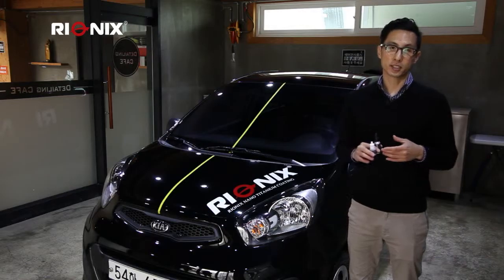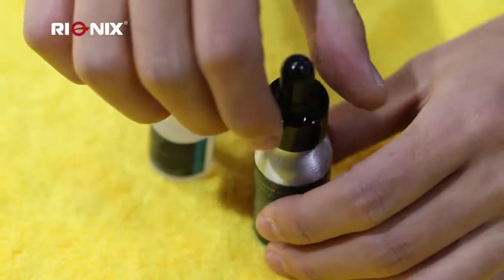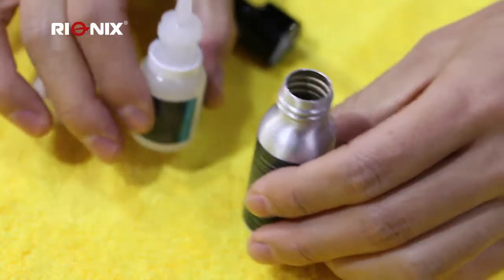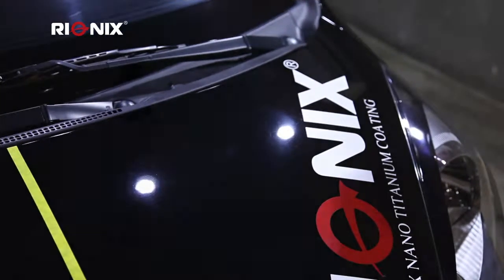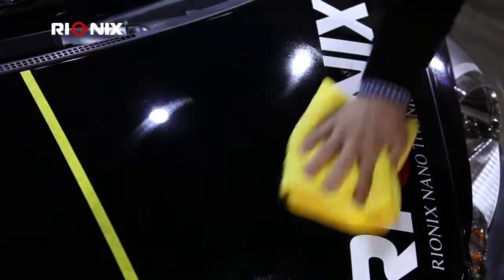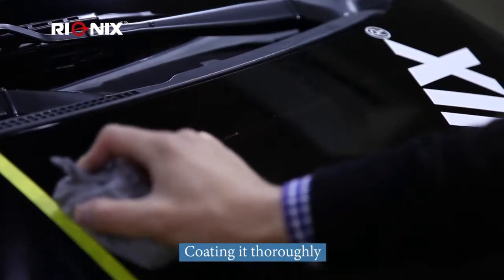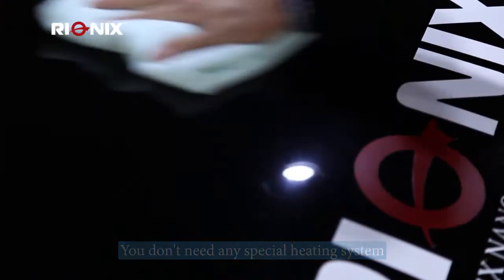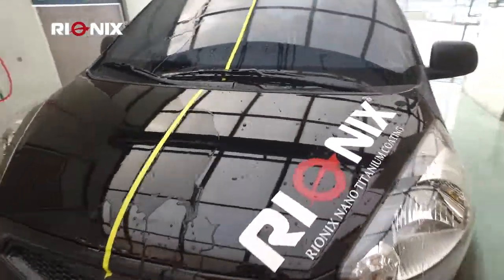TOD text bgm 02